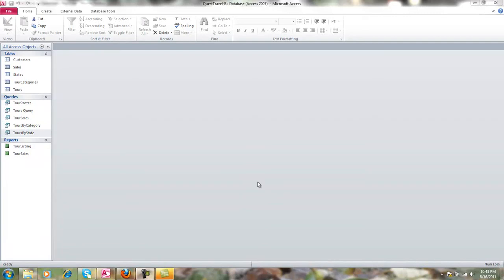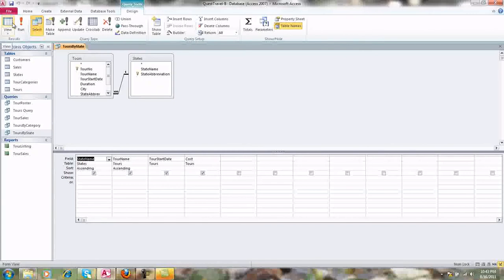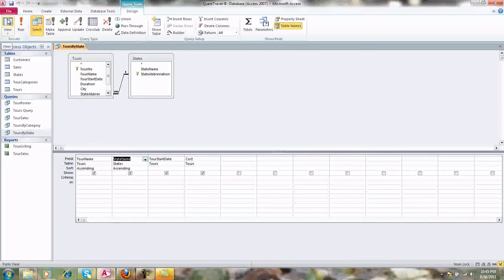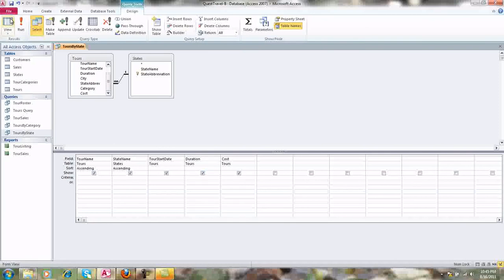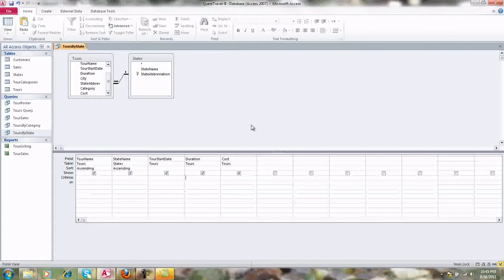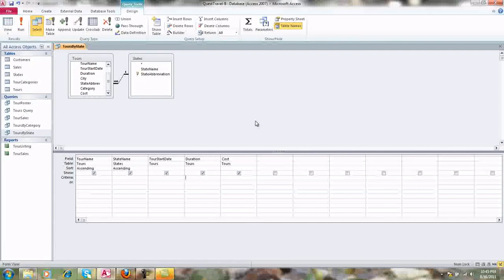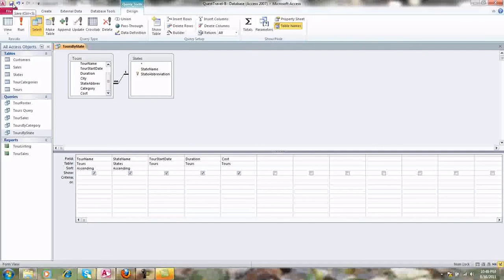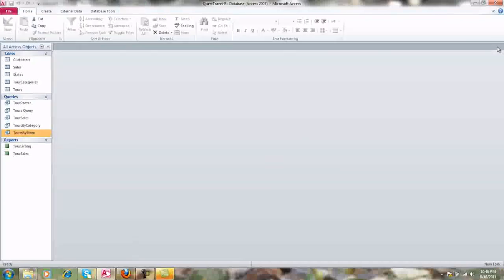Access 2010 Using Query Design View.wmv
Access 2010 Using Query Design View